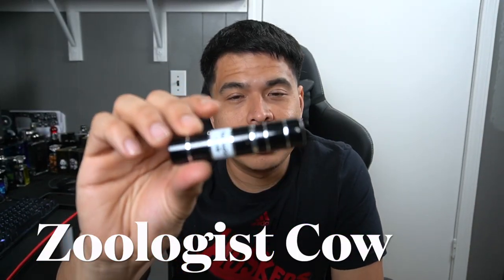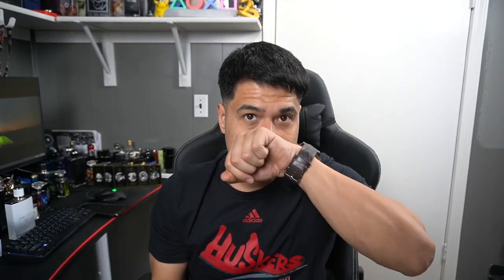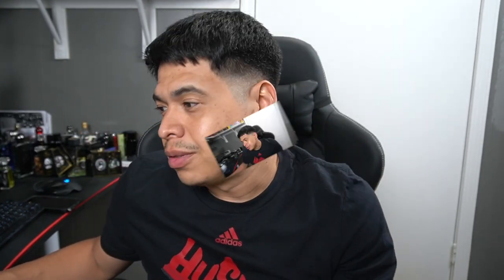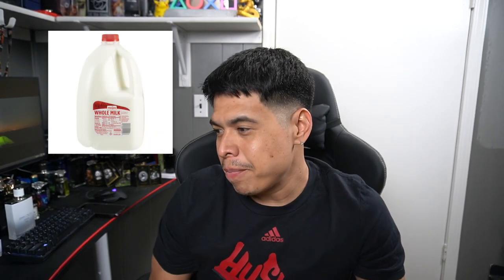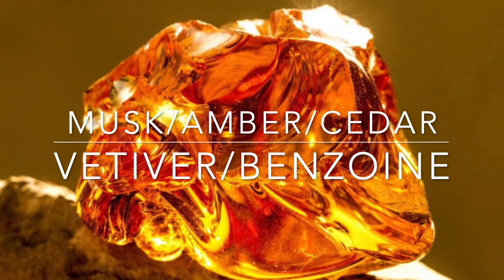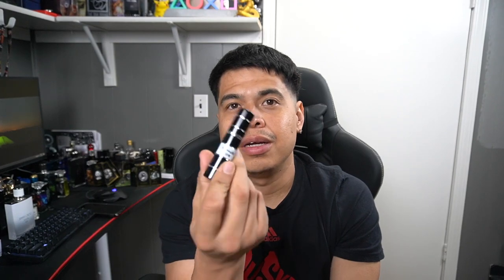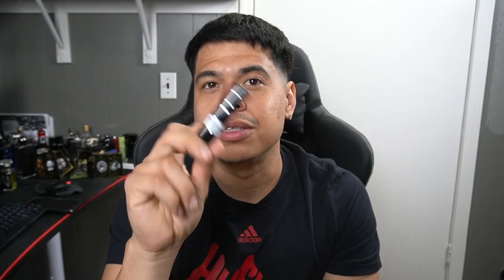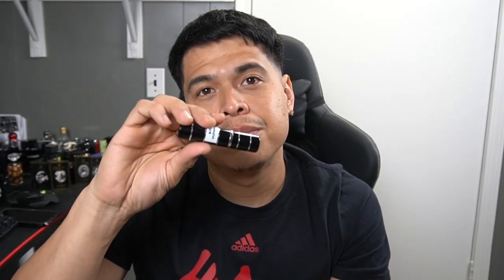New Zoologist Cow, First Impressions Video,,, WoW/Amazing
So today I got my nose on the new zoologist cow with a note of milk. Some of my best fresh fragrances.